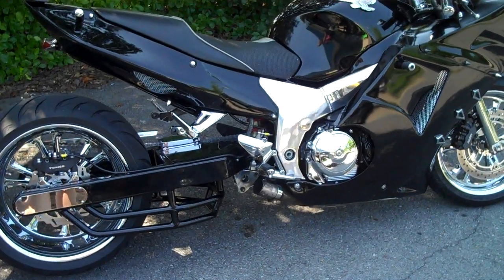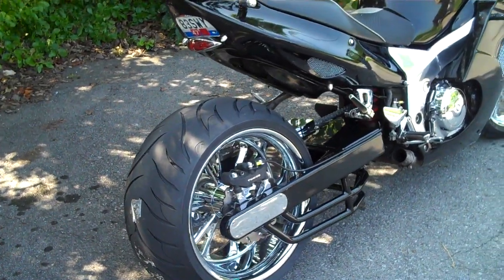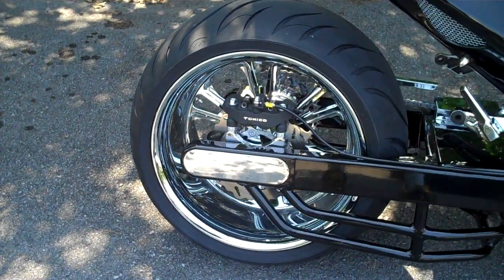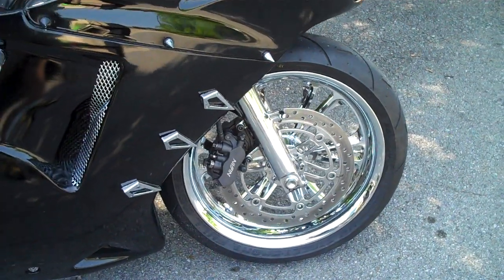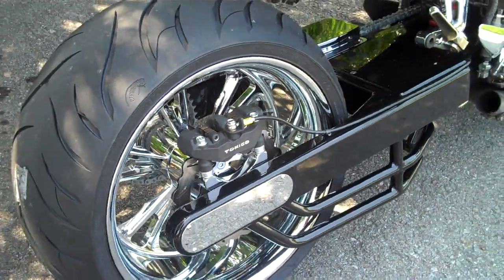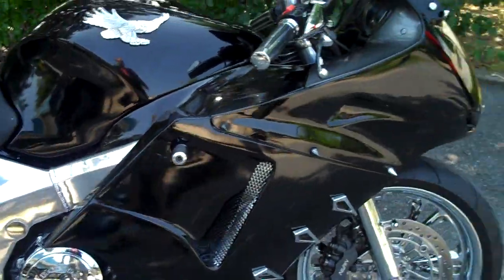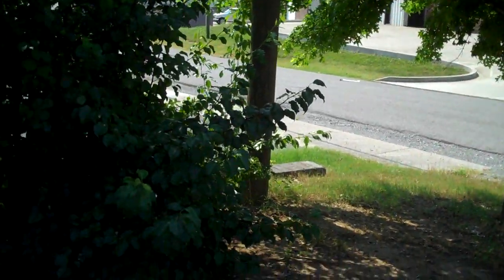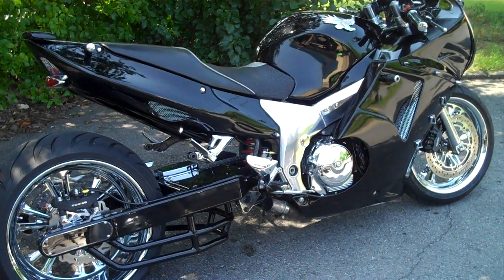allthingschrome honda black bird 300 mm fat tire monster Frank Scott pheoeix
300 MM fat  tire monster  allthinschrome 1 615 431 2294
frank scott  call daniel at 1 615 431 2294